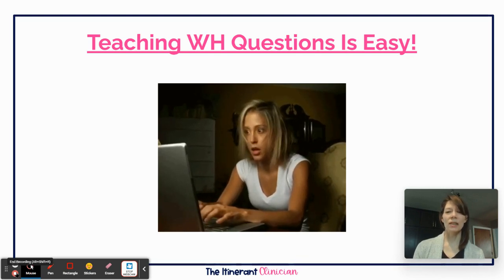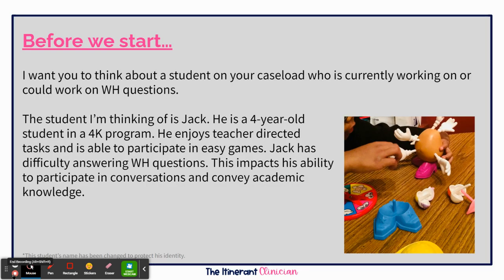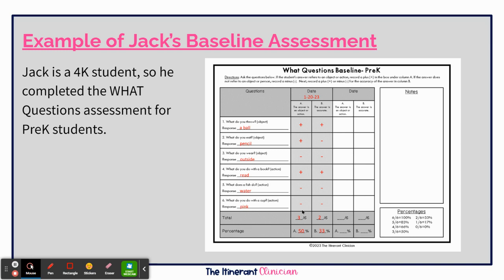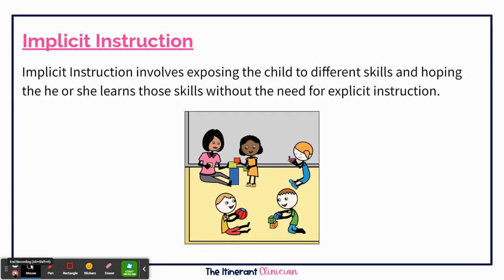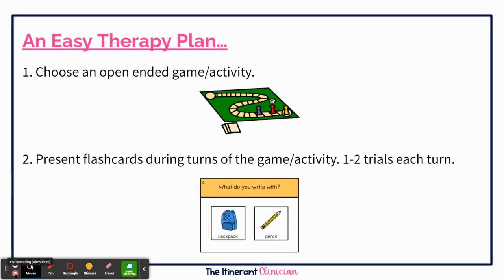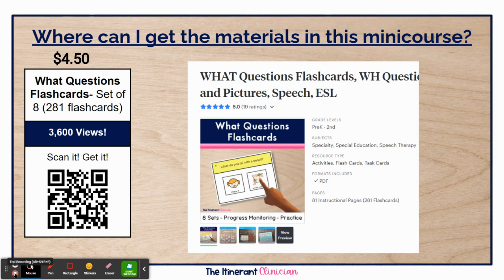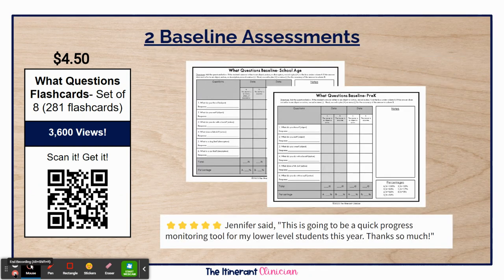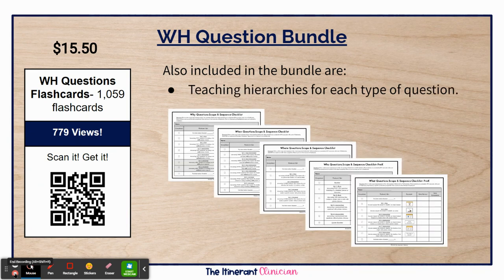WH Questions Speech Therapy Plan Minicourse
Learn how to teach WH questions for speech therapy in this minicourse.